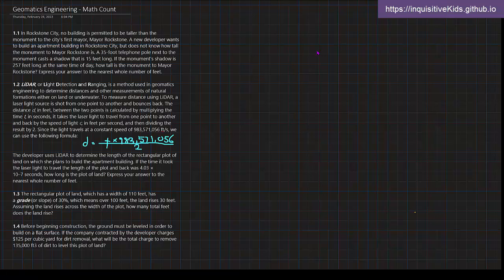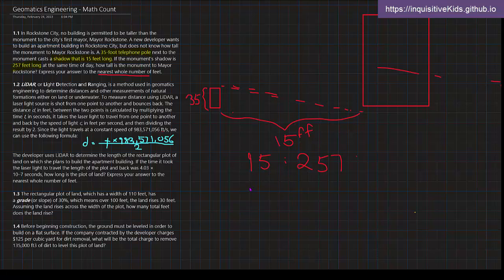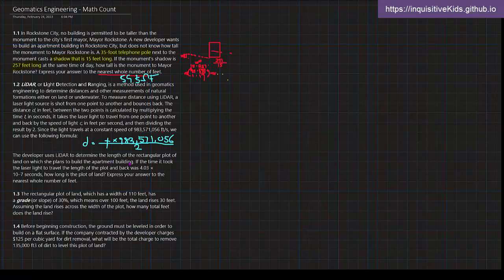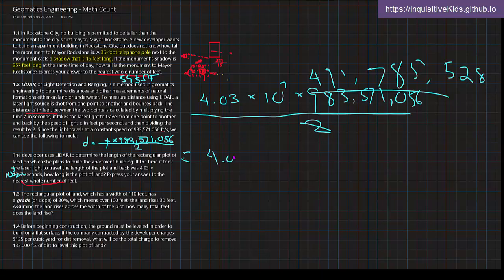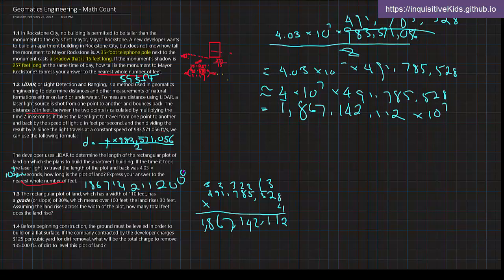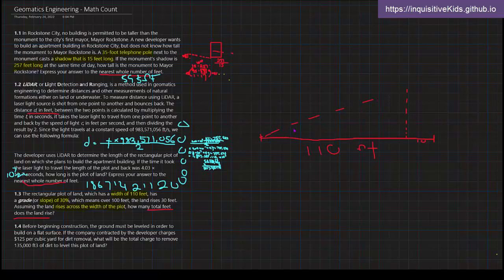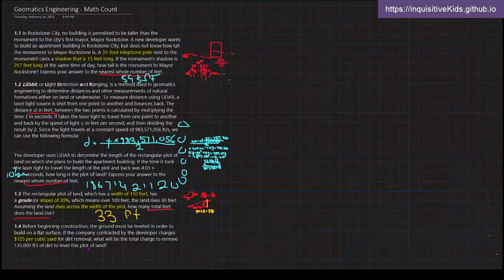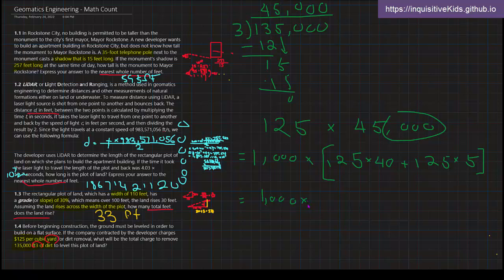Geomatics Engineering - Math Count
Problem:
1.1 In Rockstone City, no building is permitted to be taller than the monument to the city’s first mayor, Mayor Rockstone. A new developer wants to build an apartment building in Rockstone City but does not know how tall the monument to Mayor Rockstone is. A 35-foot telephone pole next to the monument casts a shadow that is 15 feet long. If the monument’s shadow is 257 feet long at the same time of day, how tall is the monument to Mayor Rockstone? Express your answer to the nearest whole number of feet.

1.2 LiDAR, or Light Detection and Ranging, is a method used in geomatics engineering to determine distances and other measurements of natural formations either on land or underwater. To measure distance using LiDAR, a laser light source is shot from one point to another and bounces back. The distance d, in feet, between the two points is calculated by multiplying the time t, in seconds, it takes the laser light to travel from one point to another and back by the speed of light c, in feet per second, and then dividing the result by 2. Since the light travels at a constant speed of 983,571,056 ft/s, we can use the following formula:

The developer uses LiDAR to determine the length of the rectangular plot of land on which she plans to build the apartment building. If the time it took the laser light to travel the length of the plot and back was 4.03 × 10–7 seconds, how long is the plot of land? Express your answer to the nearest whole number of feet.

1.3 The rectangular plot of land, which has a width of 110 feet, has a grade (or slope) of 30%, which means over 100 feet, the land rises 30 feet. Assuming the land rises across the width of the plot, how many total feet does the land rise?

1.4 Before beginning construction, the ground must be leveled in order to build on a flat surface. If the company contracted by the developer charges $125 per cubic yard for dirt removal, what will be the total charge to remove 135,000 ft3 of dirt to level this plot of land?

Key 1: Think ratios, draw diagram
Key 2: Calculate smart
Key 3: Draw diagram
Key 4: Convert units